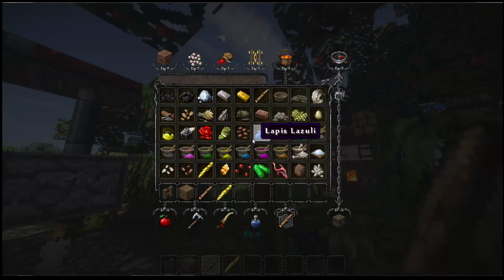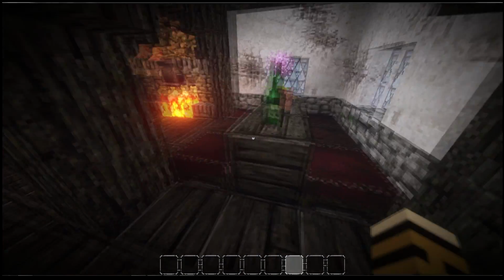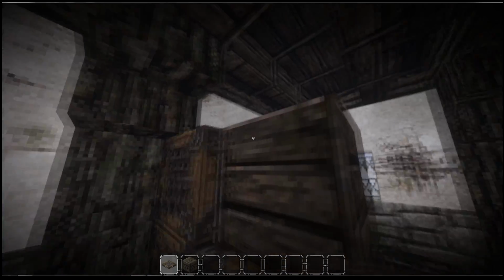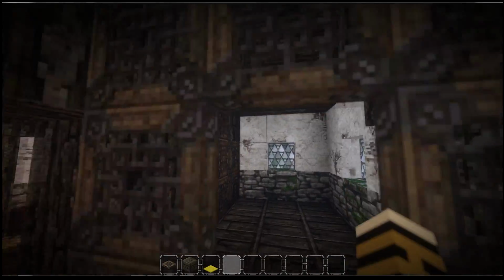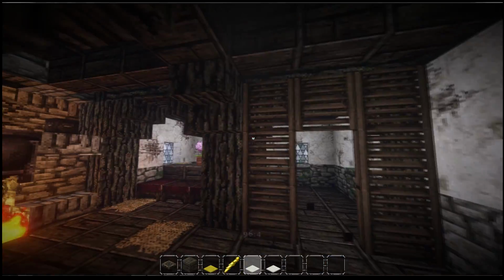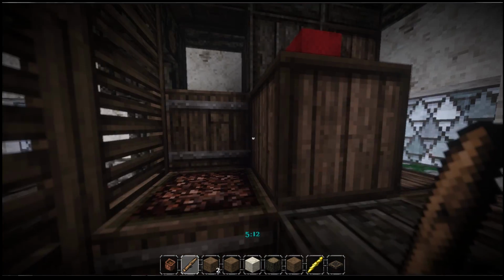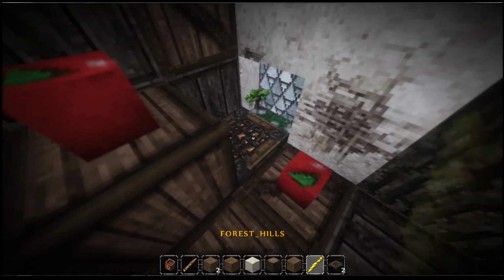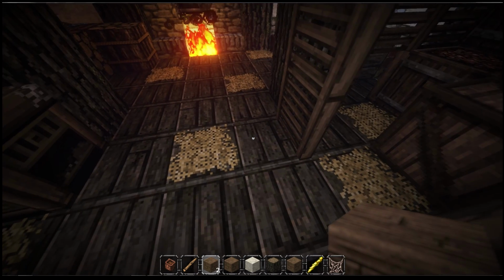Let's build: A Hobbit Village (Stillpond) - Ep49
Server warp:
/warp iod_stillpond

Server details:
DakrCraft.playat.ch

Mumble details:
DakrCraft.playat.ch